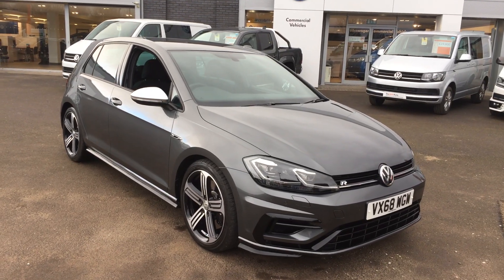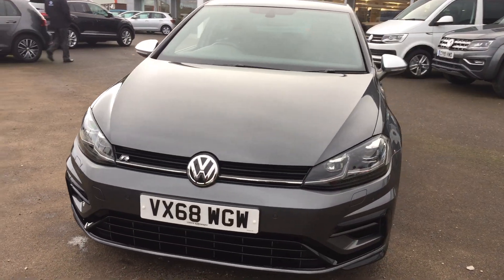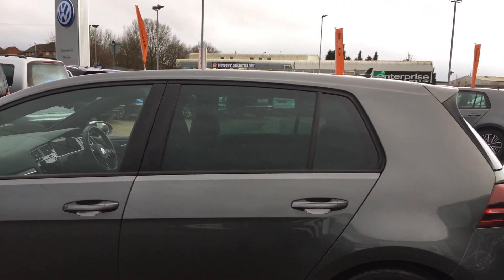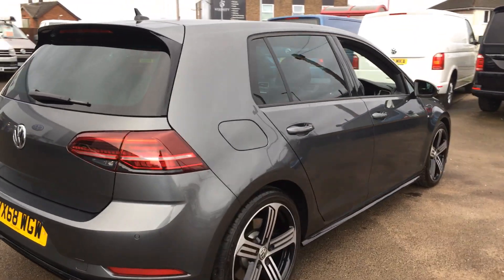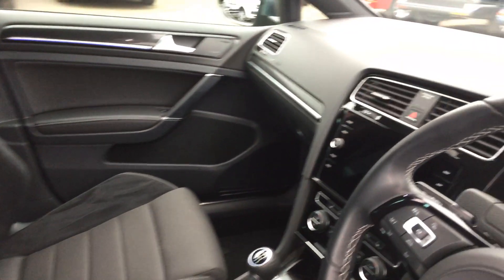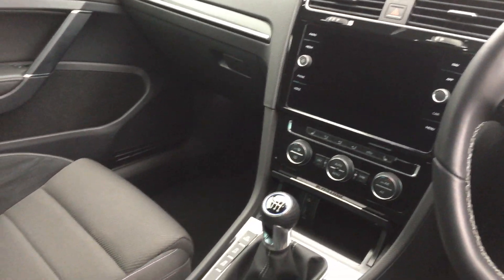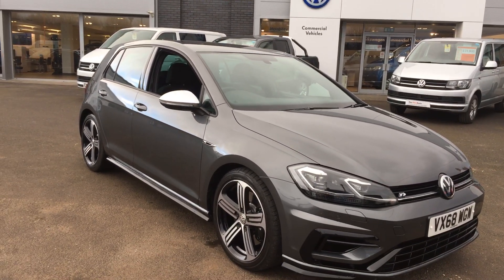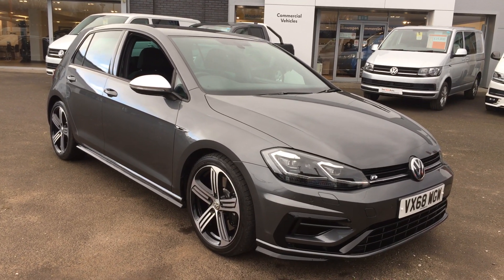VX68WGW Golf R 310 ps manual @ Wrexham Volkswagen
VX68WGW Golf R 310 ps manual @ Wrexham Volkswagen, for more details on this car please call Phill Sadler or Youssef in our sales team.